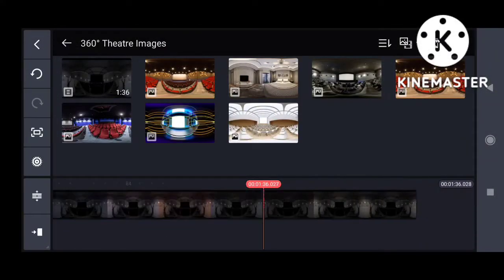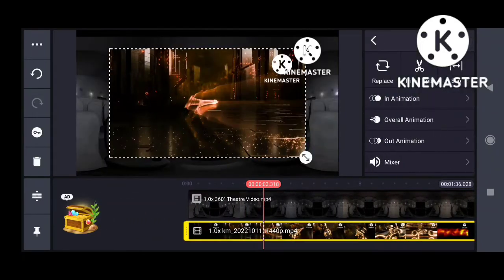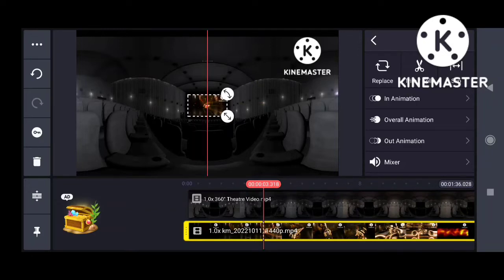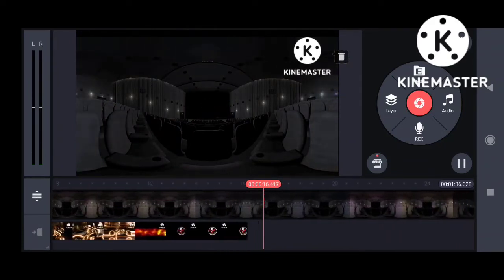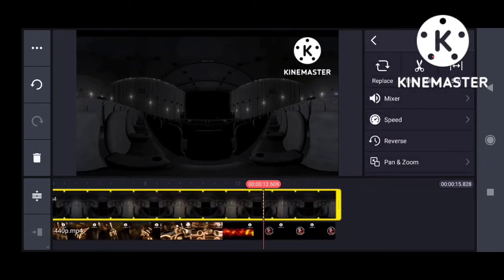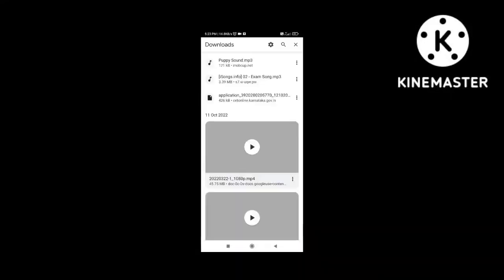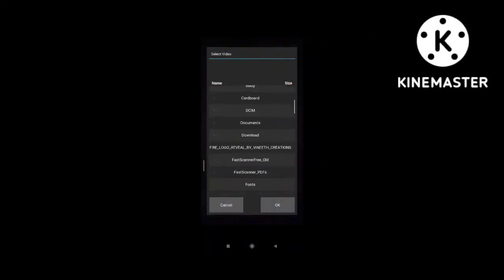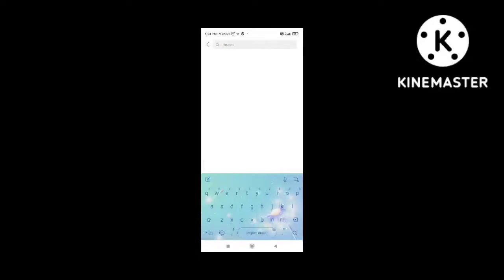how to make 360 degree videos || how to make tether experience in mobile || in Kannada